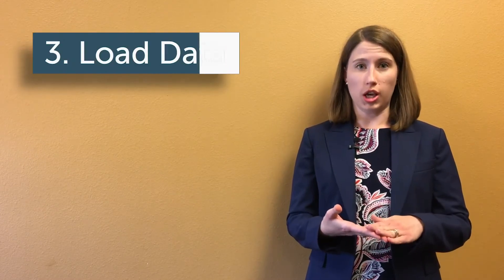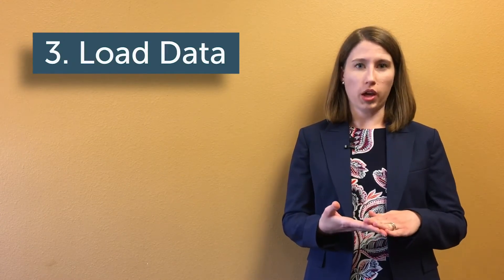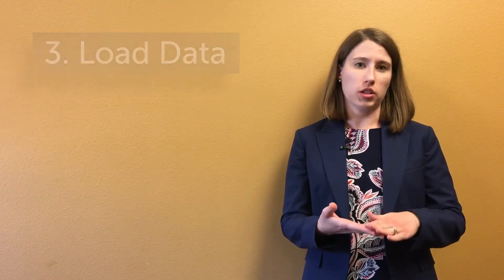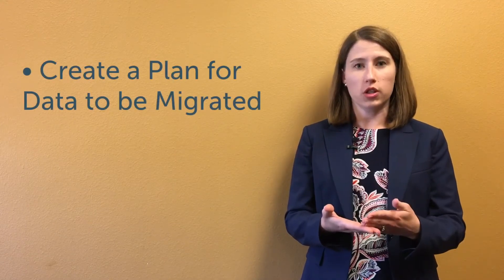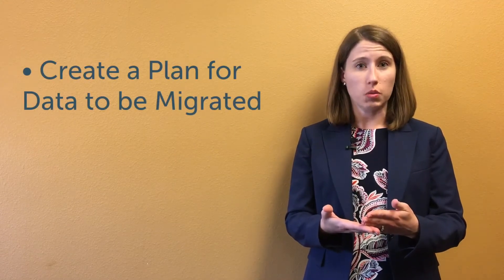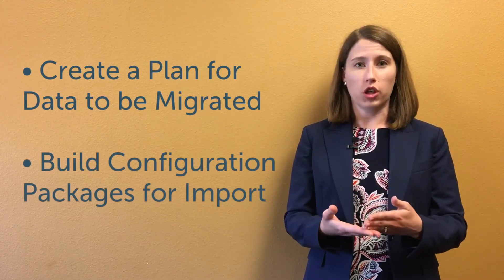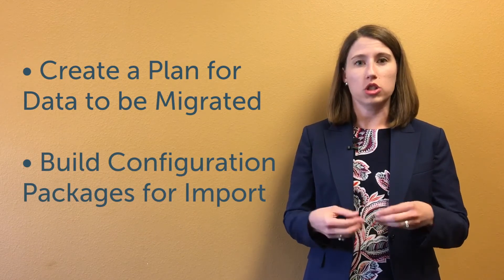Quick Start Implementation For Business Central In 5 Steps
Implementing an ERP system that meets current and future business needs has been known to be a daunting and often expensive task. But, it doesn’t have to be!

Learn the five reliable, budget-friendly steps that make up our Quick Start Service to get your organization up and running on Microsoft Dynamics 365 Business Central.